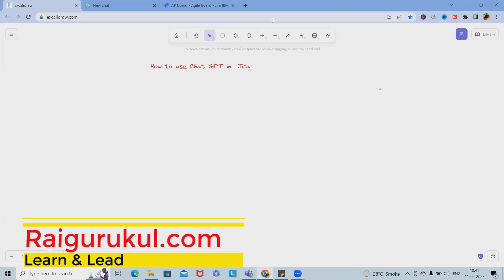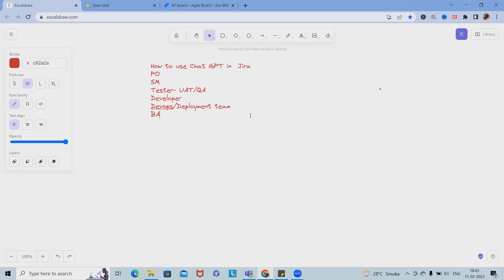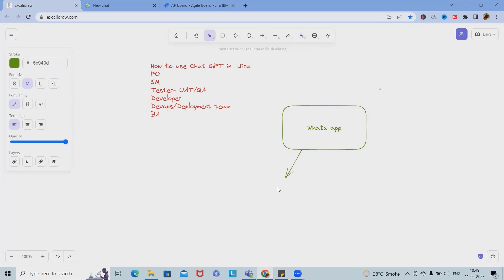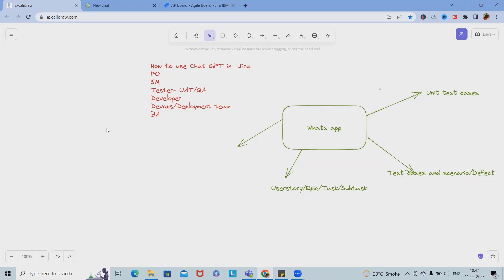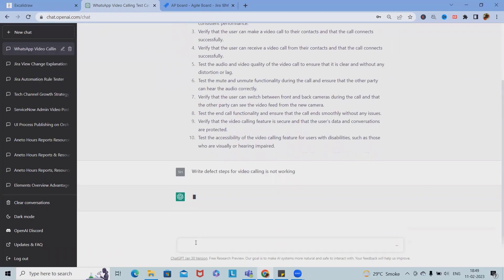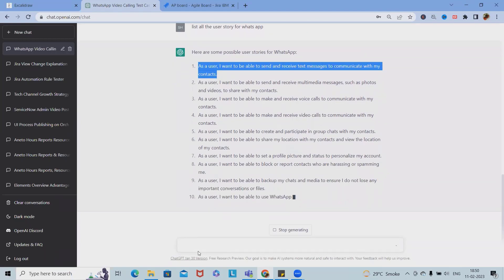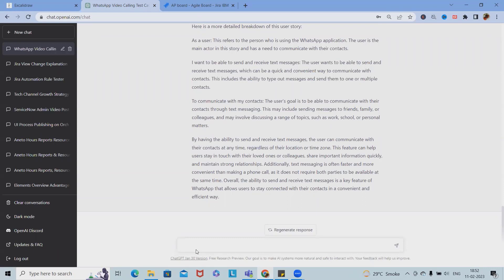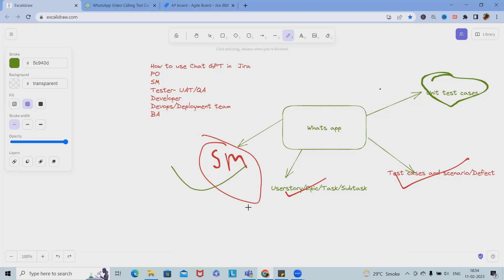How to Use ChatGPT in Jira: Improve Your Productivity and Collaboration with AI Chatbot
Do you want to improve your productivity and collaboration in Jira? Do you find it hard to keep track of your tasks, deadlines, and team members? In this video, we'll show you how to use ChatGPT, an AI chatbot, to enhance your Jira experience and get more done with less effort.

We'll start by explaining what ChatGPT is and how it works. ChatGPT is a conversational AI tool that can understand natural language and perform tasks based on your requests. It can help you with a wide range of activities, from creating Jira issues to finding relevant information, and from scheduling meetings to setting reminders.

Then, we'll show you how to integrate ChatGPT into your Jira instance and how to use it to streamline your workflow. We'll demonstrate how to use ChatGPT to create Jira issues, assign them to team members, and set due dates. We'll also show you how to use ChatGPT to search for issues, update their status, and get notified when they change.

Finally, we'll highlight some advanced features of ChatGPT, such as machine learning, natural language processing, and personalized recommendations. We'll explain how these features can help you work smarter and faster in Jira, and how they can save you time and effort in your day-to-day tasks.

Whether you are a developer, a project manager, or a team member, this video will give you the tools and techniques you need to use ChatGPT effectively in Jira. Watch it now and discover the power of AI chatbot in Jira!